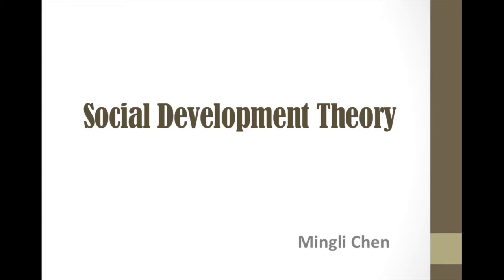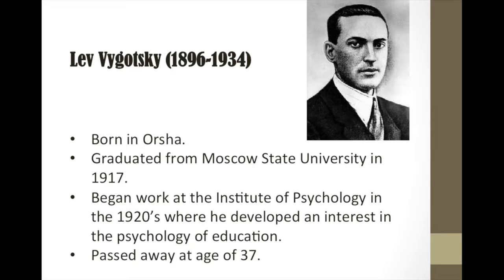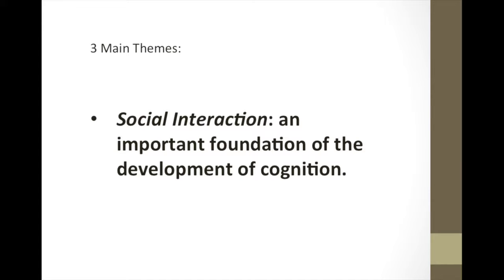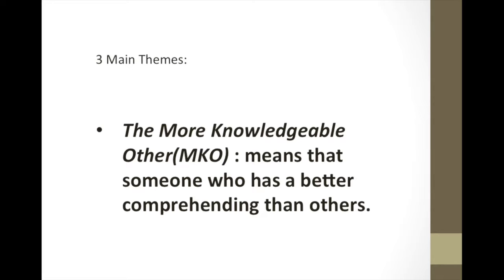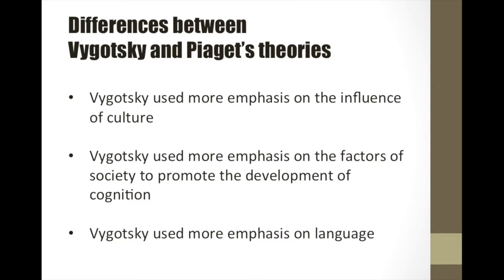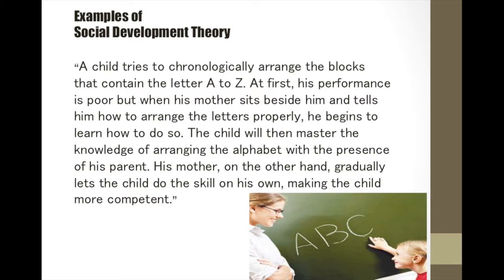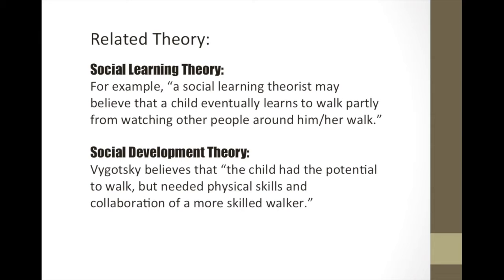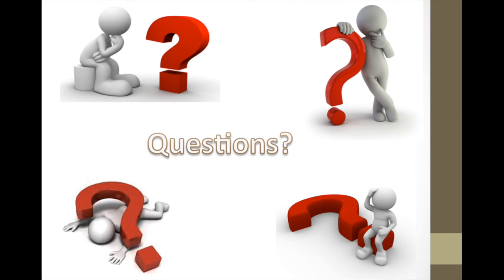Mingli chen edci 335